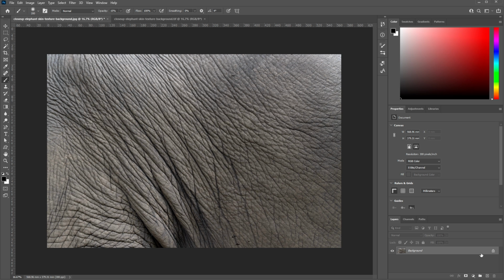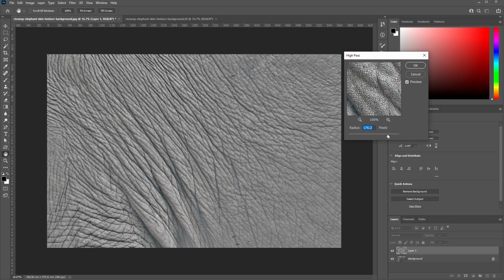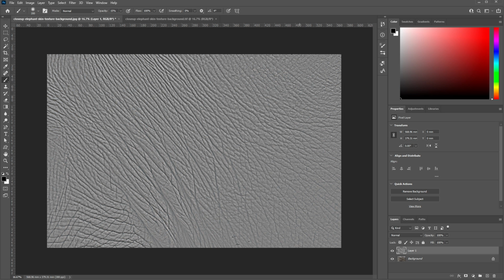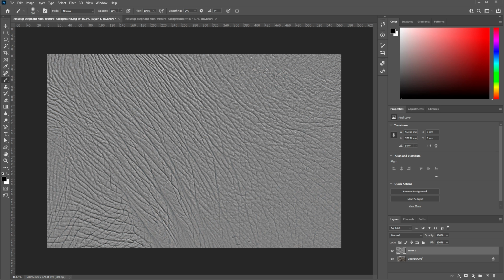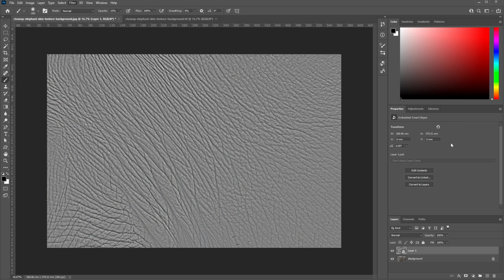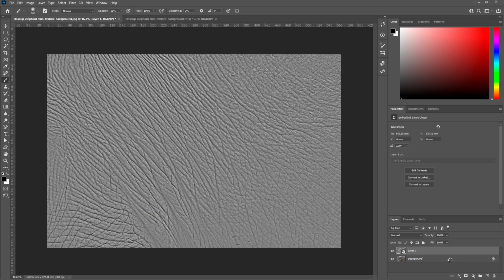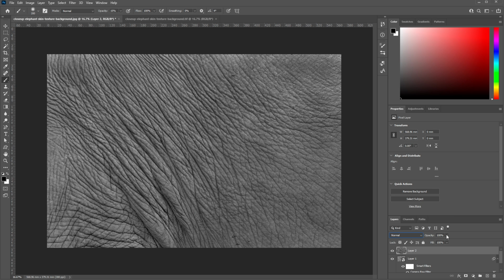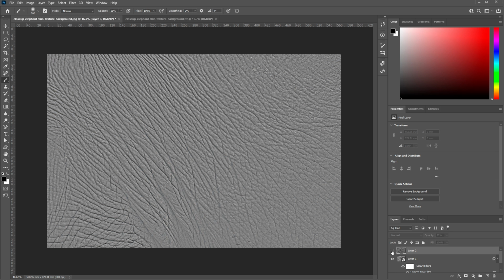Removing Highlights and Shadows from Images for 3D Texturing (Part 2)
After we've made adjustments to the highlights and shadows with the Camera Raw filter, we can get even more control by combining this with a version of our image with a high pass applied. Part 2 of 2. Link to Part 1